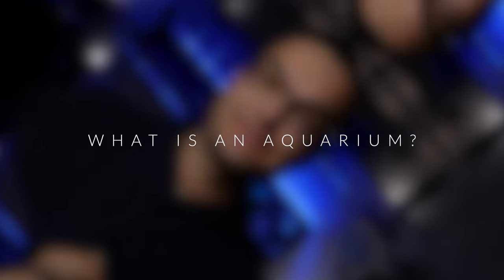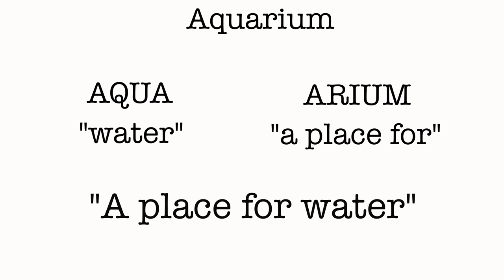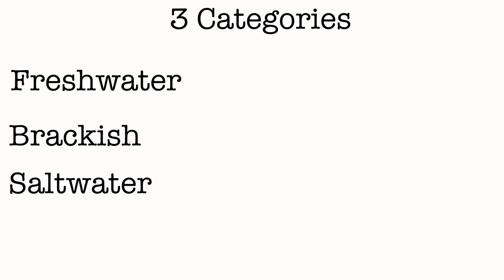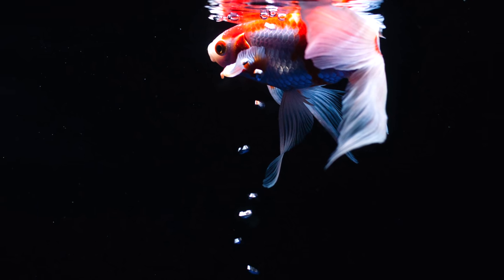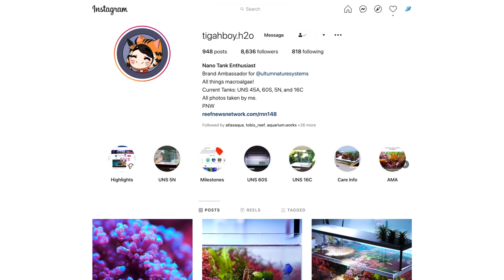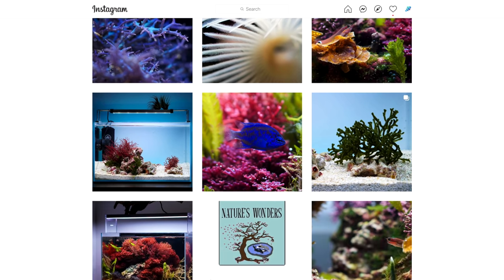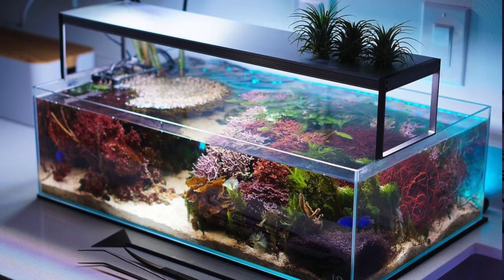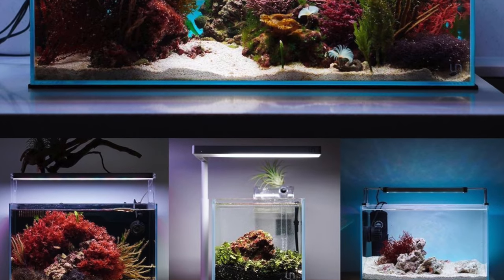10 Types of Saltwater Aquariums... Perfect for Beginners? EP: 2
If you ask someone "What is an aquarium?", you'll probably be told that it's a box with water and fish. Once you speak to people in the hobby, every person will give you a different answer.  Today Matthew is walking through what an aquarium is and gives 10 different types of aquariums as examples of just how vast the aquarium hobby is. Check it out here!

Be sure to check out the My First Fish Tank website!

00:00 - Intro
01:08 - What Is An Aquarium?
04:16 - Coldwater Marine
05:52 - Fish Only
06:57 - FOWLR
07:59 - Softies/LPS
09:33 - SPS
10:46 - Mixed Reef
12:48 - Seahorse
14:03 - Macro Algae
15:41 - Predator
17:03 - Nano
18:18 - Our Three Recommendations
20:39 - Outro